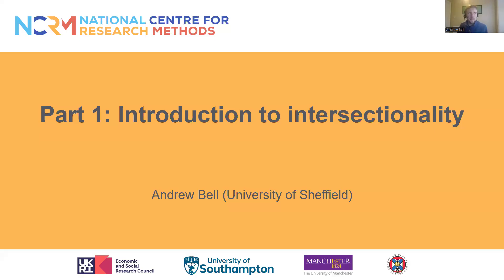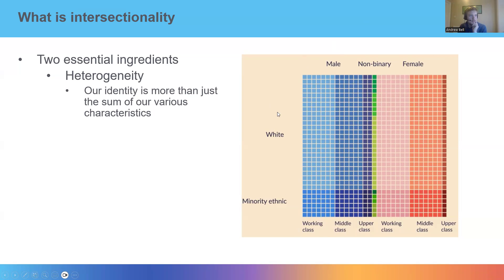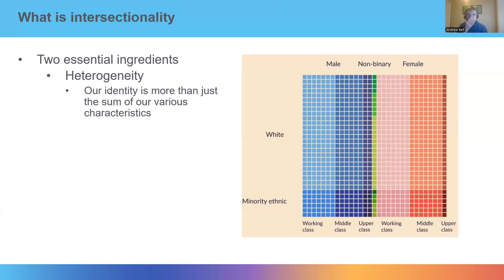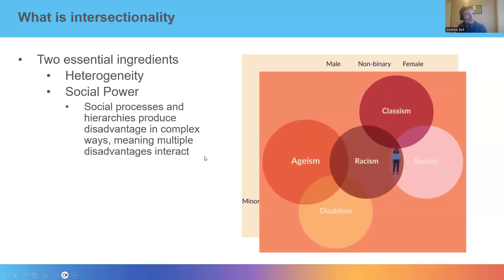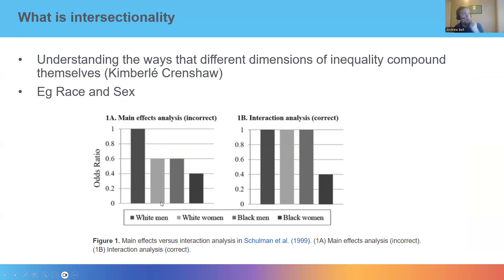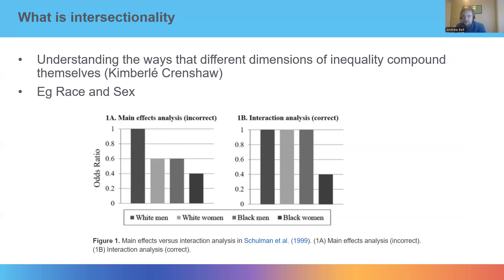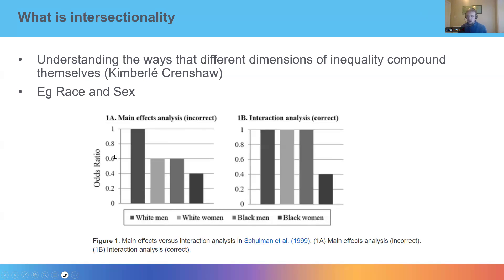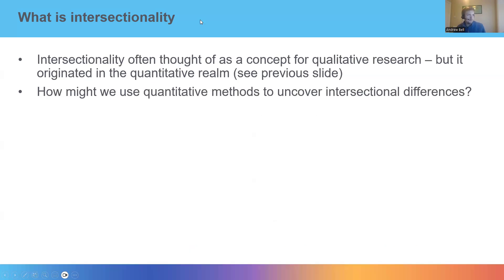MAIHDA - Intersectionality (video 1)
Multilevel models allow researchers to analyse data that has a clustered structure such as pupils nested within schools.